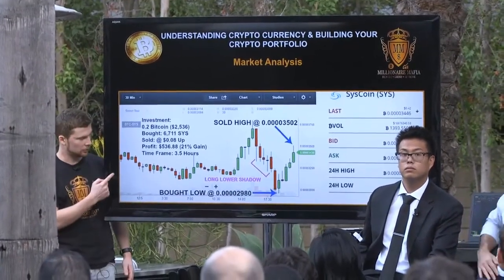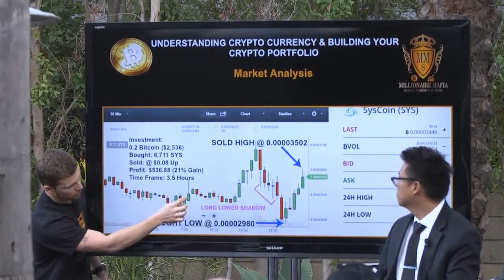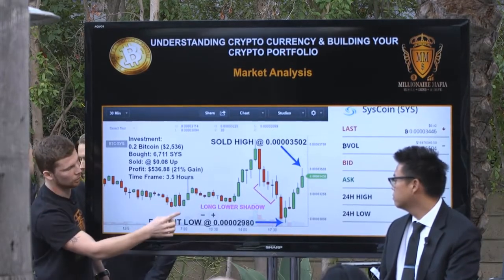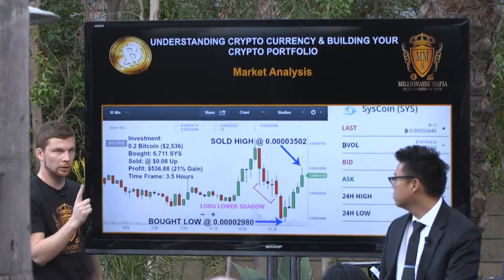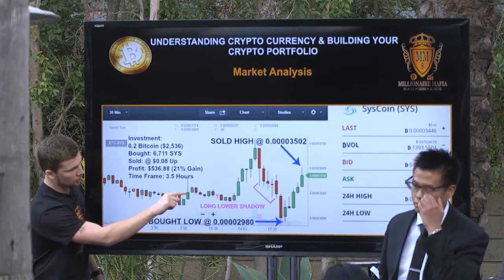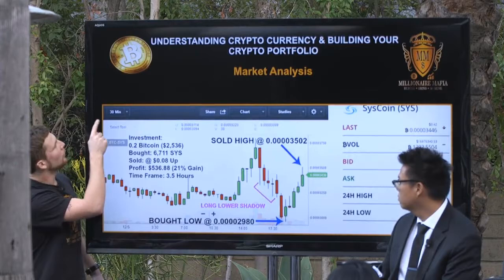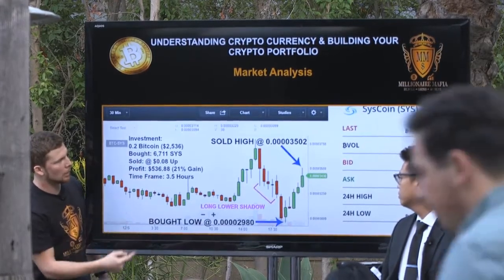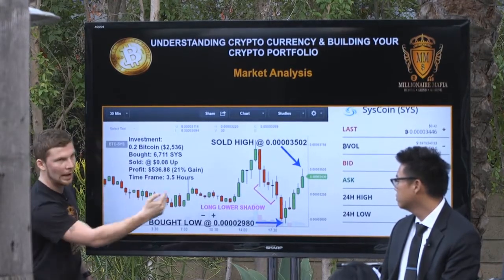What Are Crypto Candlesticks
What are crypto candlesticks? There are green ones and red ones.

What you need to know on a basic level is that they represent a period of time (30 min, 1 hour, 1 day, 1 week, etc). Candles are used to aid in predicting markets.

If you want to learn more about crypto and investing in crypto please

✴️OTHER VIDEOS YOU SHOULD WATCH 👇👇:
How to start your marketing agency 2020: make 💲💲💲10000 From Your First client in less than 60 days

✳️Here are the links to Bens socials